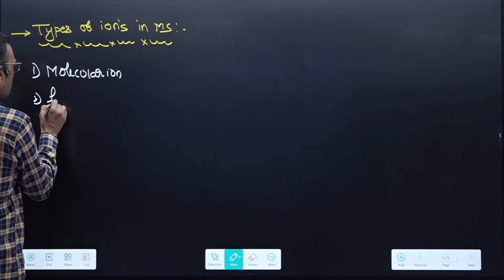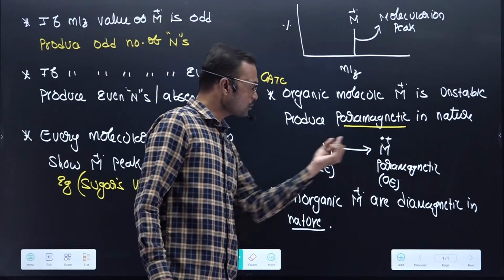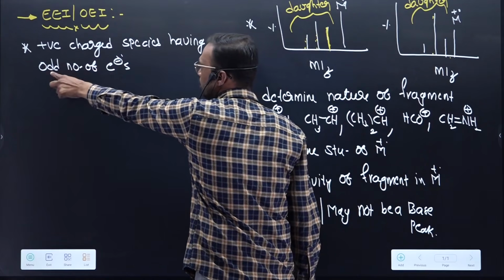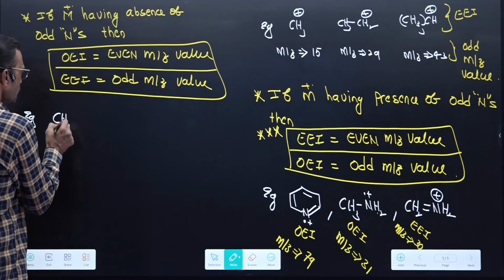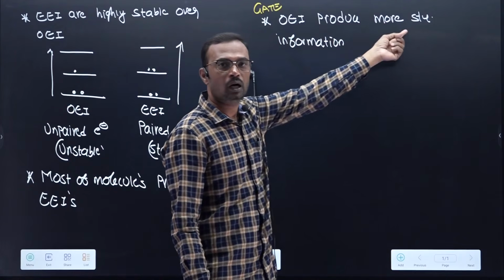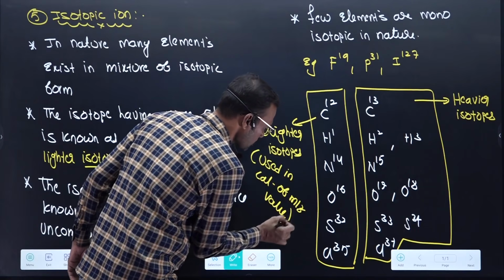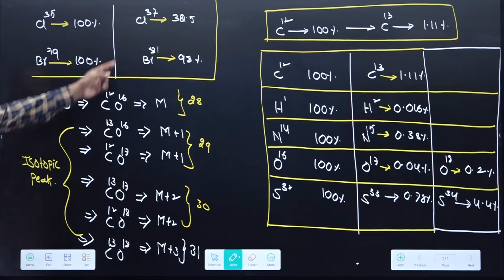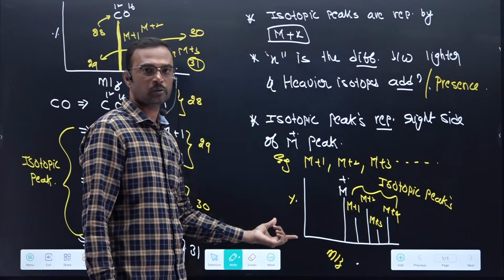CLASS - 05 | MASS SPECTROMETRY